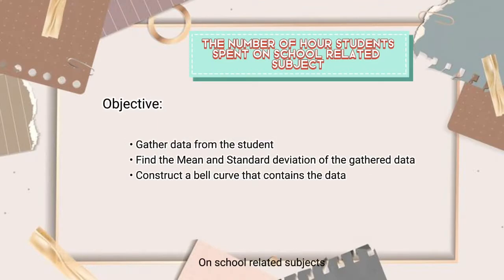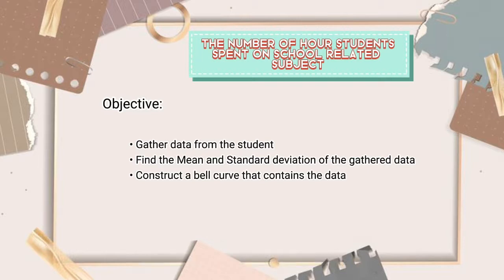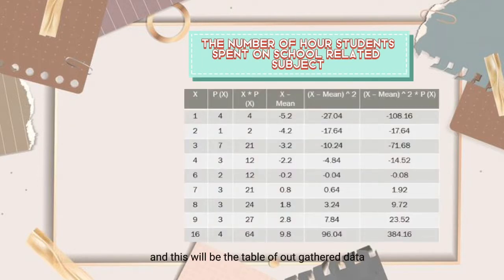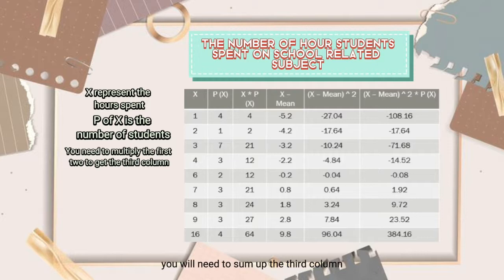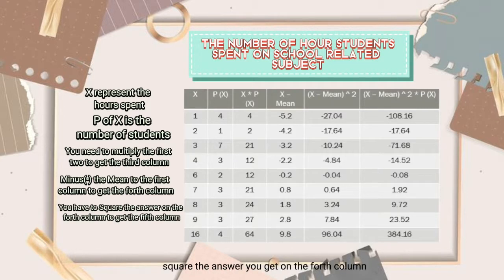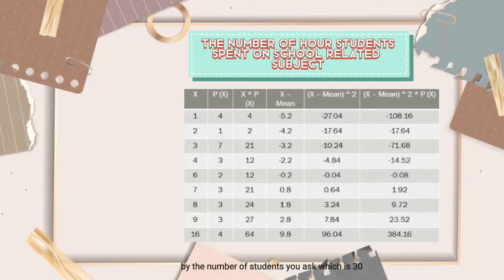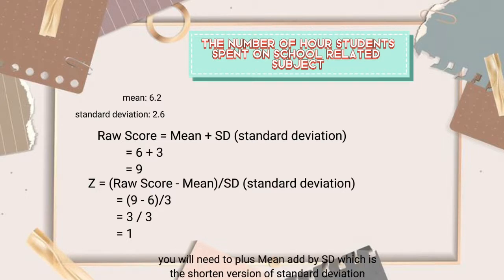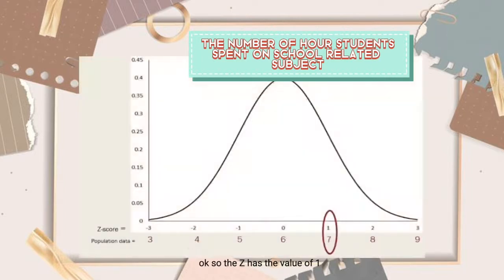OUR PERFORMANCE TASK IN STATISTICS AND PROBABILITY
. edited by MEL BEN :))